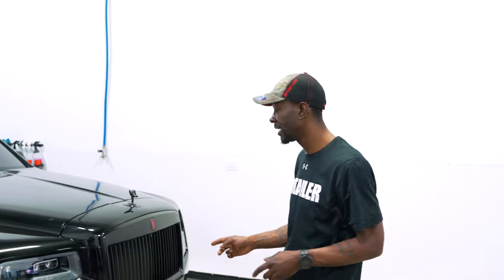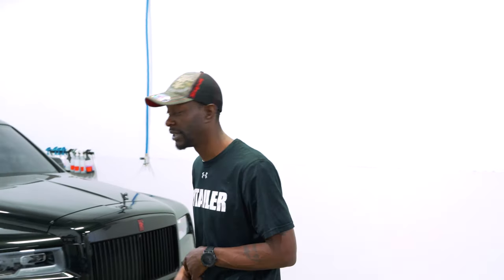Rolls Royce // Quick Wash // 4K!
We had this Rolls Royce Cullinan in the shop for a wash.  We thought you guys might enjoy seeing the process on this beautiful machine!